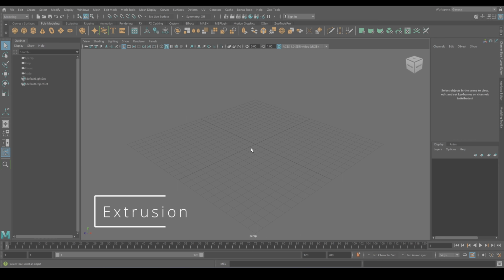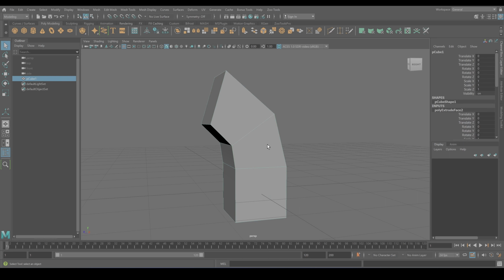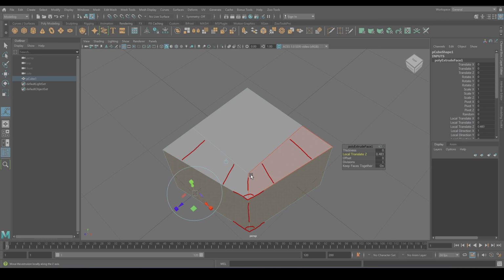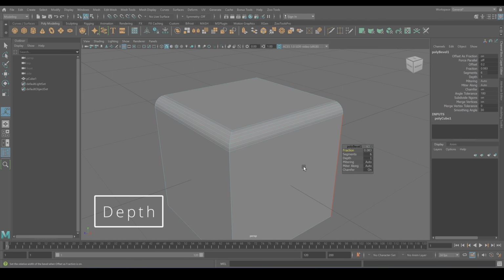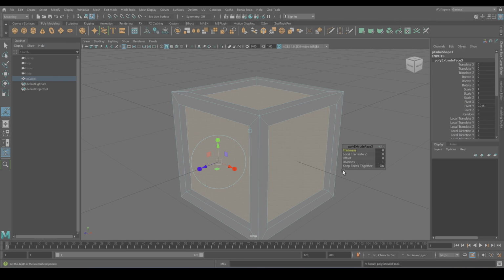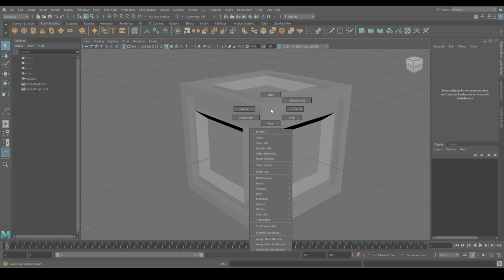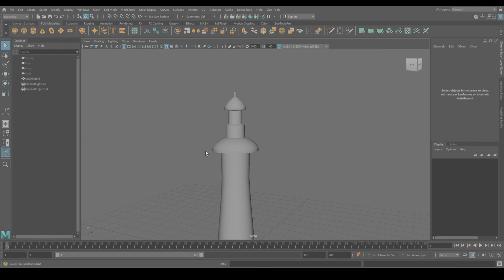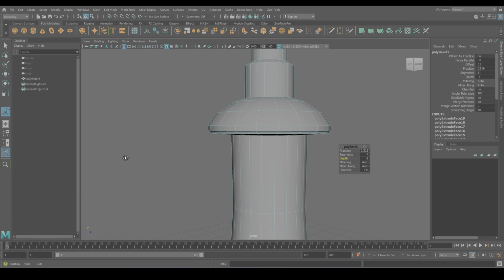Maya Quick Start Guide - Mastering Extrude and Bevel Tools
Unlock the power of 3D modeling with this comprehensive Maya Quick Start Guide on extrusion and beveling techniques. Whether you're a complete beginner or looking to refine your skills, this tutorial offers step-by-step instructions to transform simple shapes into complex 3D models. Dive in and bring your creations to life!

👇 Timestamps
0:00 - Introduction
0:37 - What is it all about
1:16 - Extrude Basics & Locating the Tool
2:35 - Extrude Advanced Options
5:57 - Bevel Basics & Locating the Tool
6:36 - Bevel Basics & Advanced Options
8:26 - Creating a Sci-Fi Crate
10:57 - Creating a Light House
21:22 - What a Journey

🛠️ Tools & Resources 🛠️
- Autodesk Maya